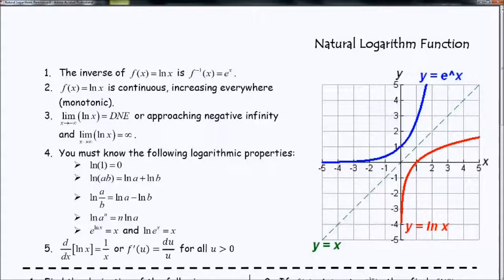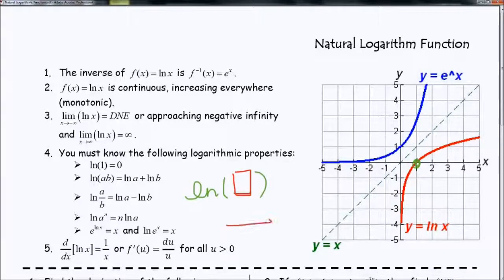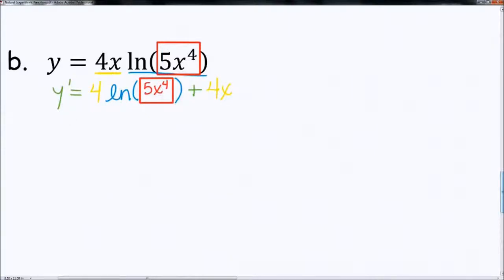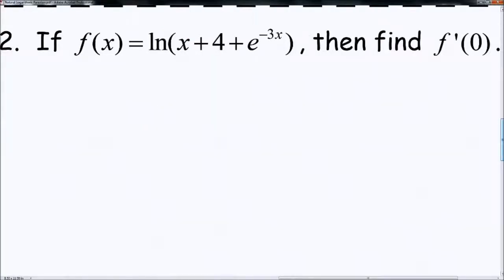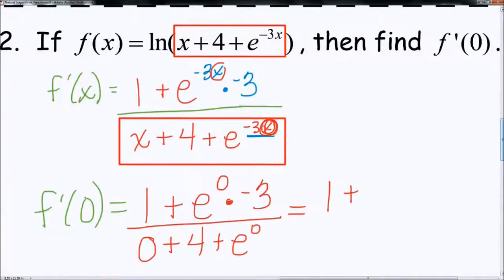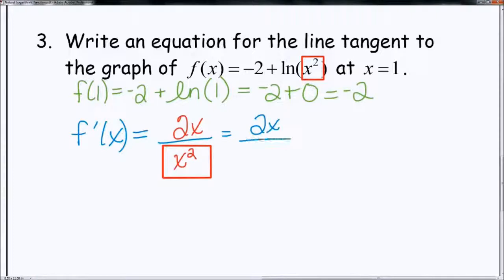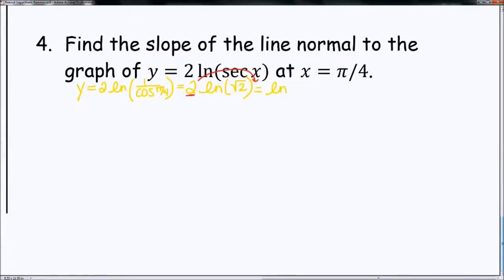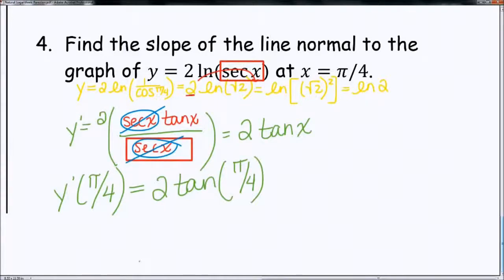3.3 Natural Log Functions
Derivative of lnx and ln(u)